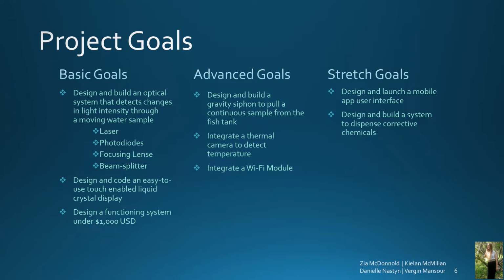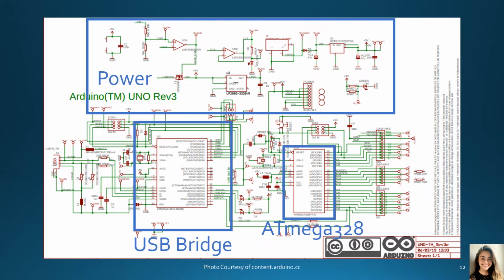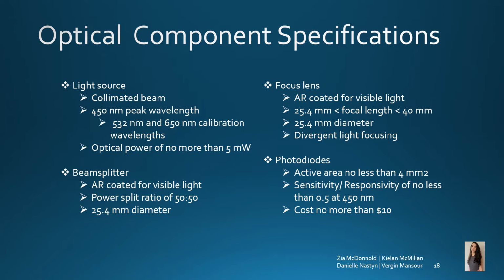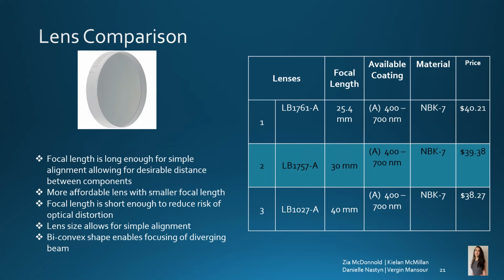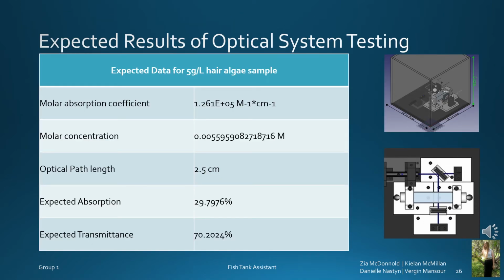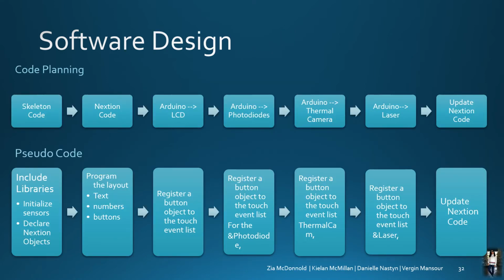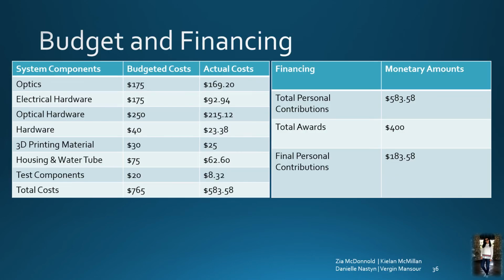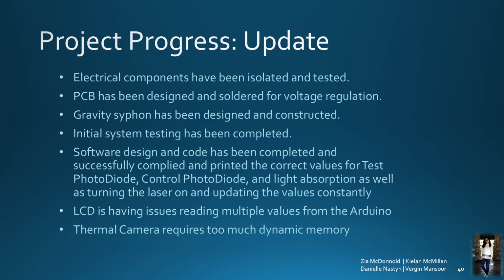Senior Design Presentation Draft